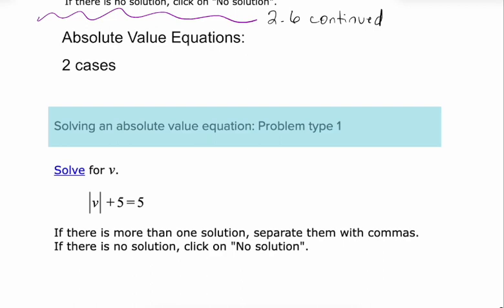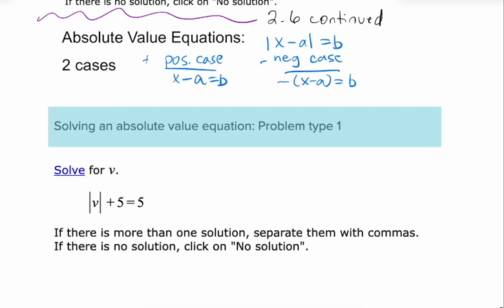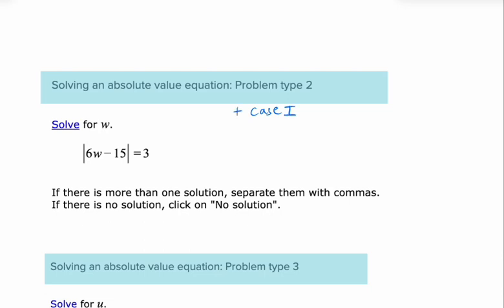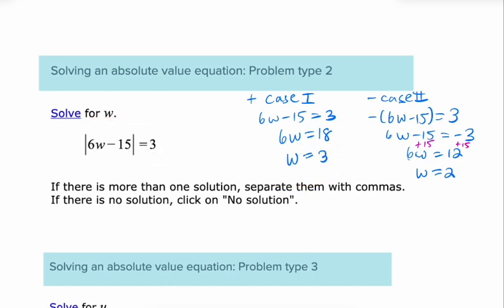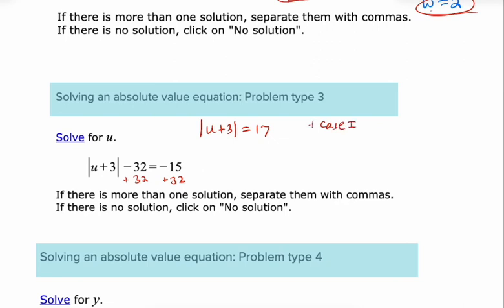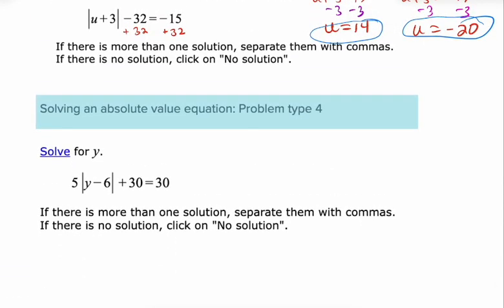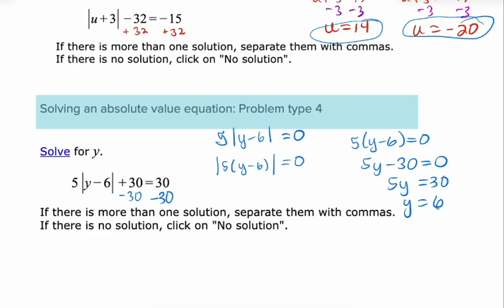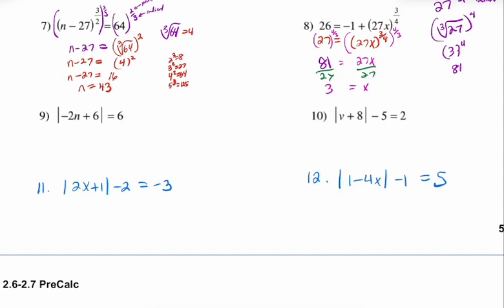2.6 Solving other equations part 2